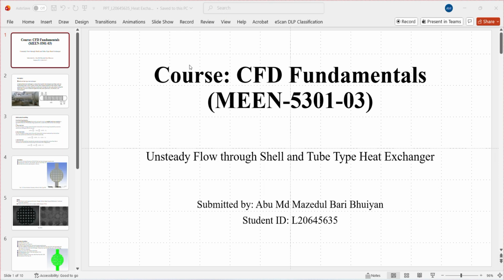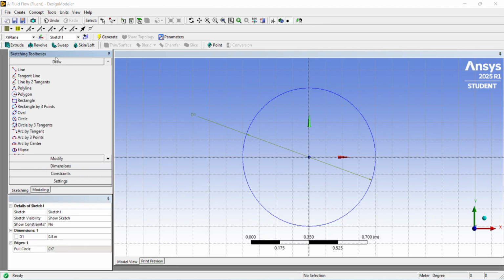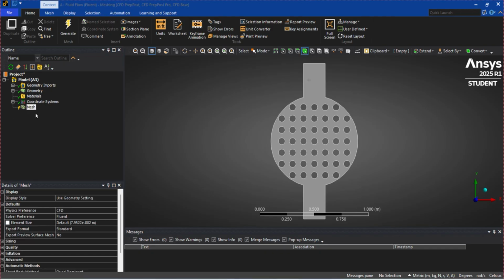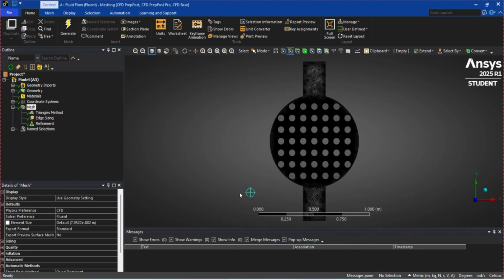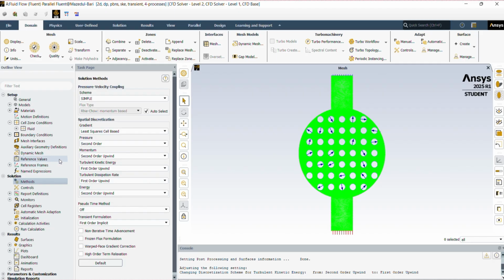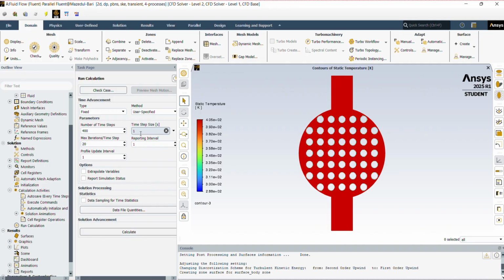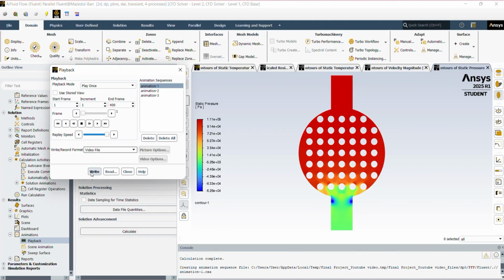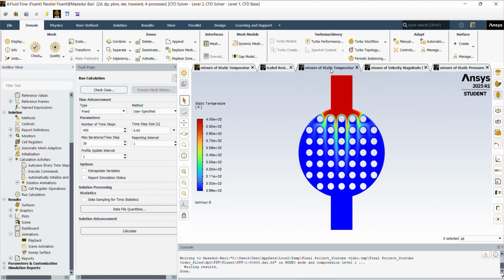CFD Analysis for the Unsteady Flow through Shell and Tube Type Heat Exchanger using Ansys Software